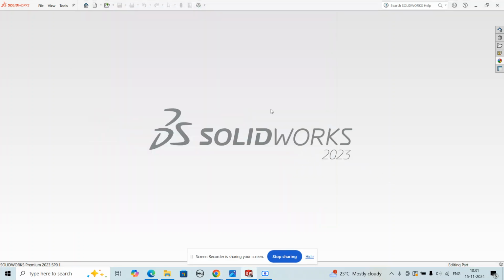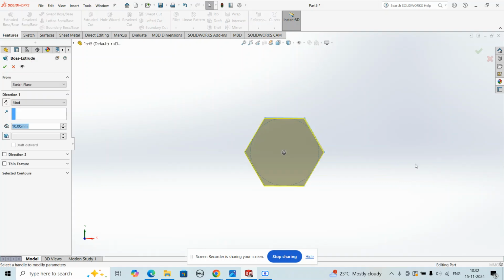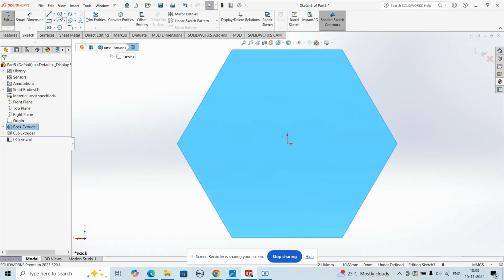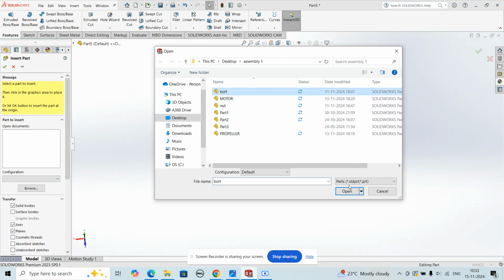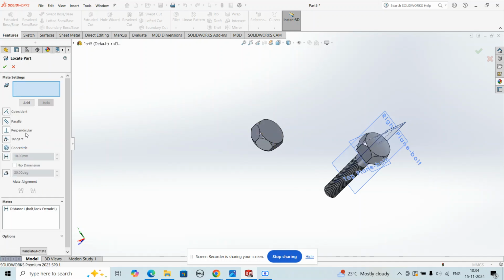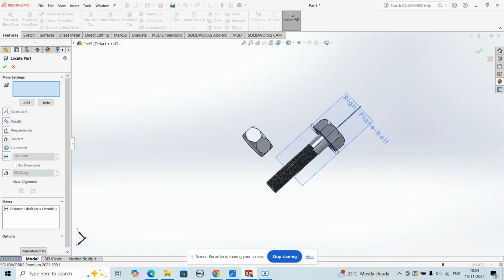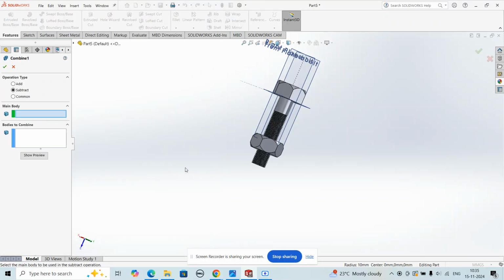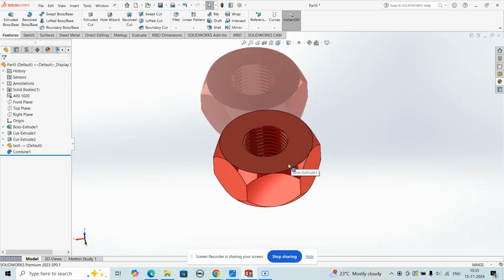SOLIDWORKS, NUT DESIGN, TUTORIAL 2